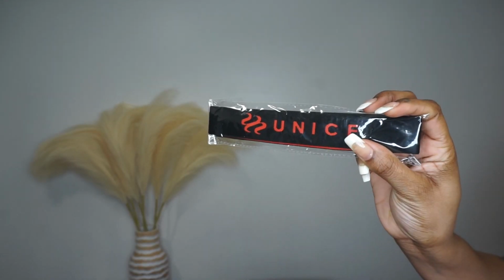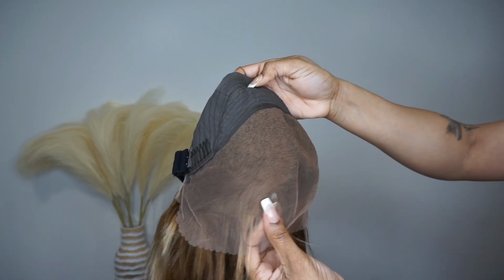Amazon Ombre Hightlight Wig Ft Unice Hair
♡HAIR INFO♡
Special code: UNICEWIG
+ link to same wig 13X4 lace front highlight body wave wig in video
+ link to UNice Hair Amazon Store
★HotSelling Wigs on Amazon Store
★UNICE NewArrival Wigs

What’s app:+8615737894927